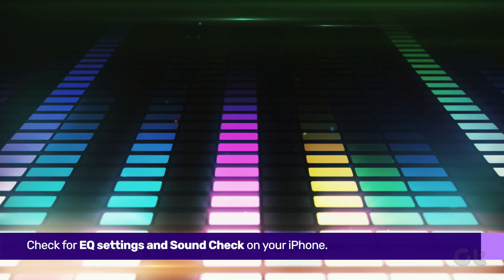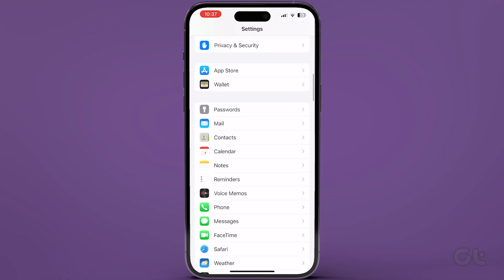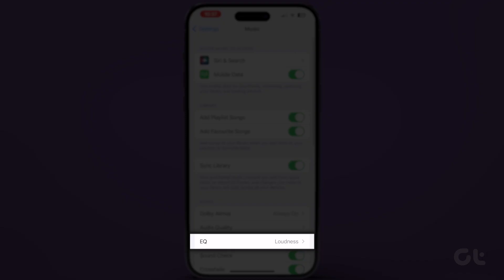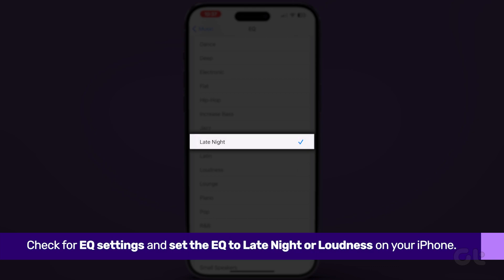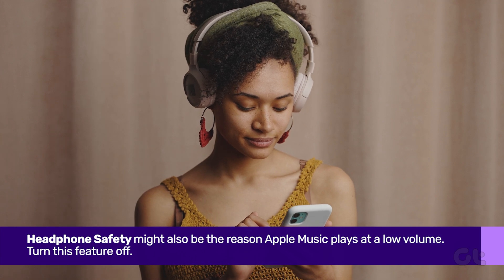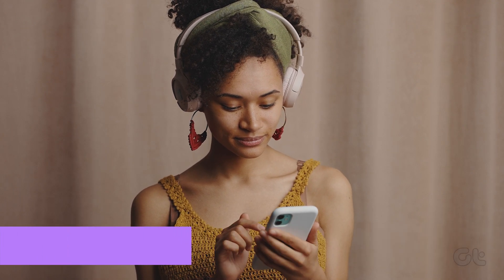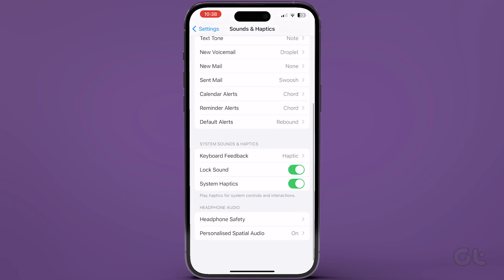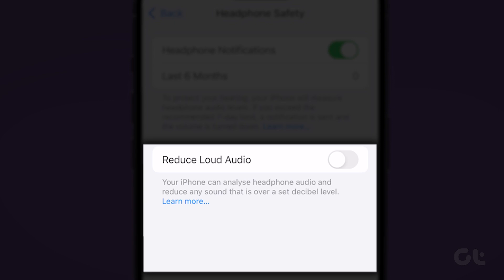How To Make Apple Music Sound Louder on iPhone | Boost Music Volume | Unlock Loudness | Guiding Tech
Are you facing low volume playback on your iPhone when playing from Apple Music? Worry not, as in this video, we are going to fix it.

00:00 Intro
00:08 Check for Cases
00:17 Check for EQ settings
00:37 Headphone Safety
00:58 Outro